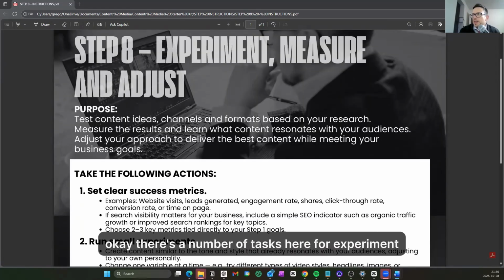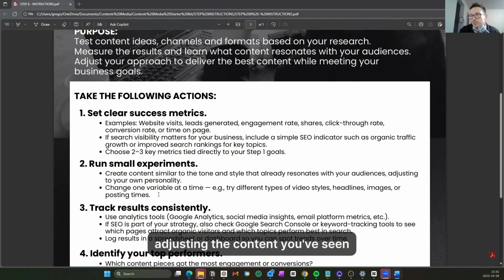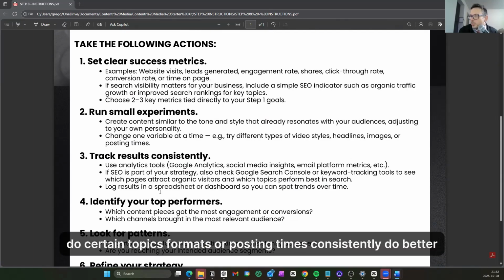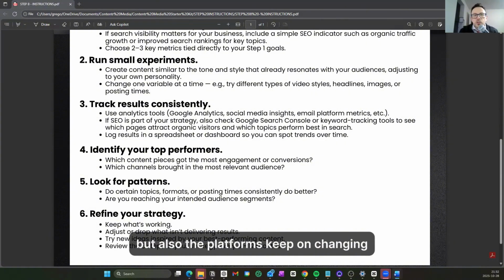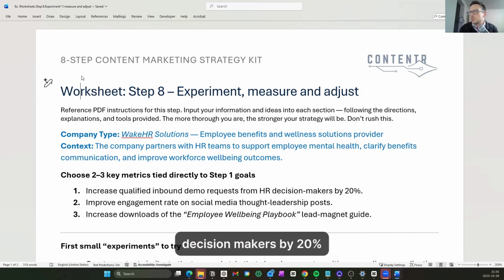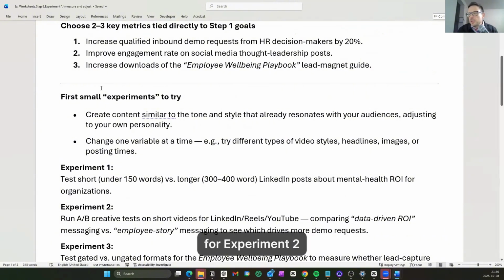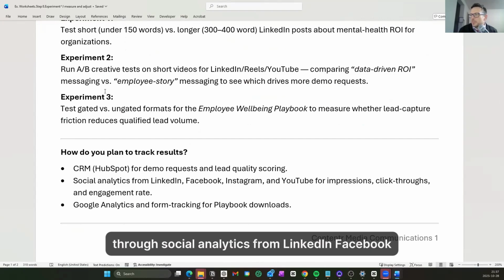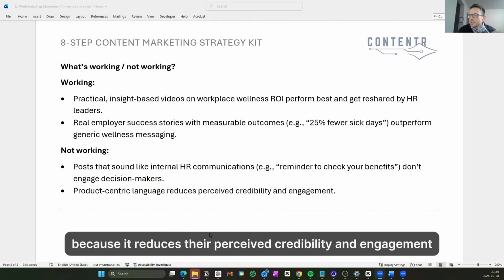Step 8 – Experiment, measure and adjust | 8-Step Content Marketing Strategy Kit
How can you stay nimble with your content strategy so you’re always adapting and finding what truly resonates with potential buyers? Discover how to experiment, measure, and adapt for continuous improvement.

In Step 8 – Experiment, Measure and Adjust, you’ll learn how to test new content ideas, measure their impact, and refine your content marketing strategy based on real results.

This final step is all about continuous improvement: set clear success metrics tied to your business goals, run small content experiments, and track everything to see what truly resonates with your audience.

Using data from analytics, you’ll identify your top-performing content and spot patterns in what works (and what doesn’t). Then you can double down on the content strategies that drive engagement or leads, and adjust (or drop) the tactics that fall flat. By embracing this cycle of experimentation and learning, your content strategy stays nimble and effective over the long term.

0:33 Set Clear Success Metrics
0:52 Run Small Experiments
1:14 Track Results Consistently
1:22 Identify Top Performers
1:31 Look for Patterns
1:54 Refine Your Strategy
2:15 Worksheet Example: WakeHR Solutions

Who this is for:
- Business leaders and owners who want a smarter, results-driven content strategy
- Marketing managers and team leads aiming to improve content ROI and audience engagement
- Entrepreneurs building brand awareness through valuable content
- Content marketers looking to use data and metrics to continuously refine their strategy

Thank you for taking part in the 8-Step Content Marketing Strategy Kit.